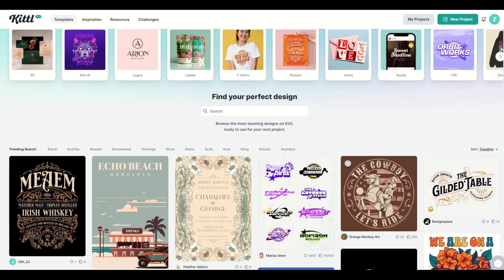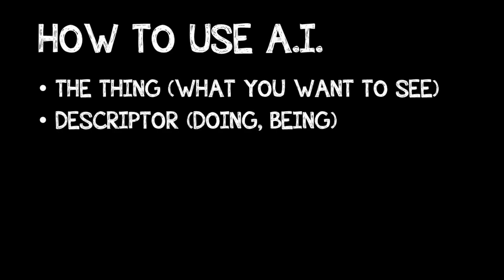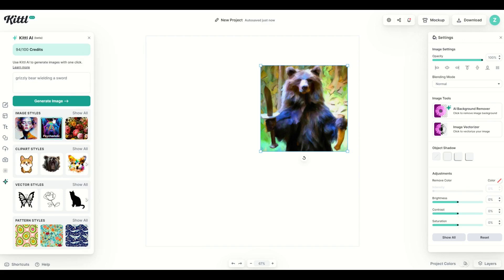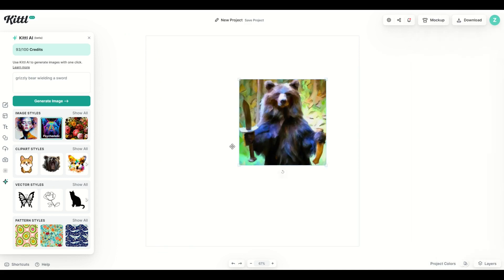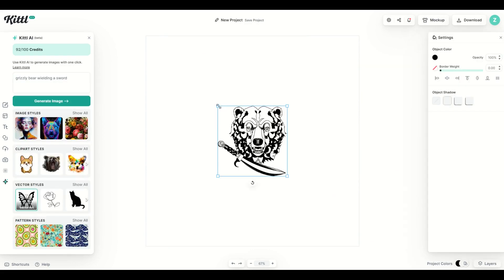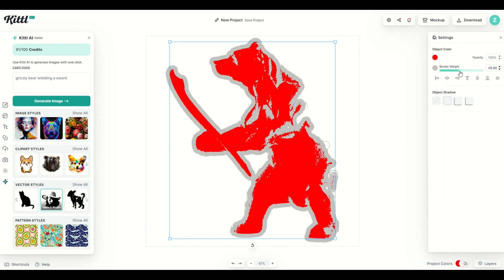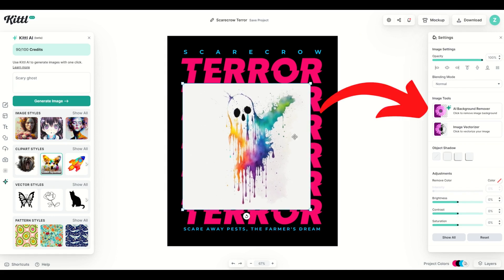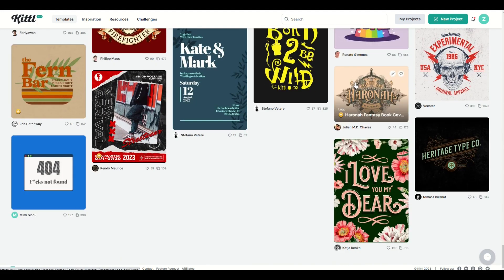Kittl AI Tutorial: 5 Tips for Artificial Intelligence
Kittl has a very cool artificial intelligence feature that allows artists to easily make world-class designs for print on demand. In this video, I cover how to use the Kittl A.I. tool and also offer 5 tips on how you can maximize the Kittl A.I. experience.